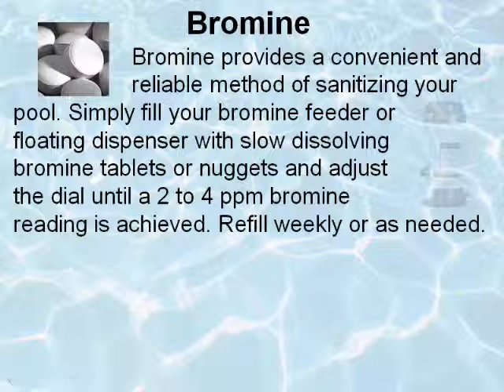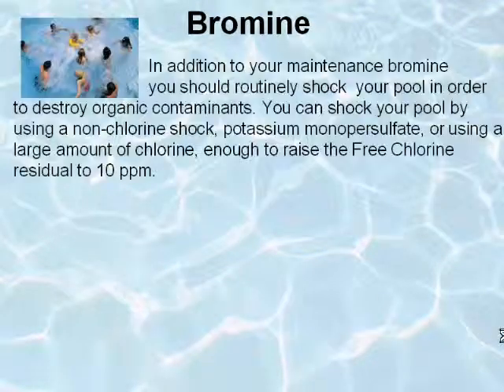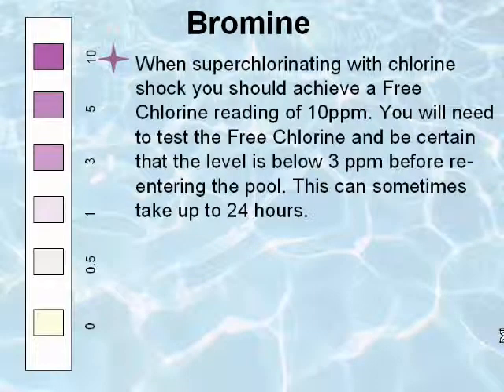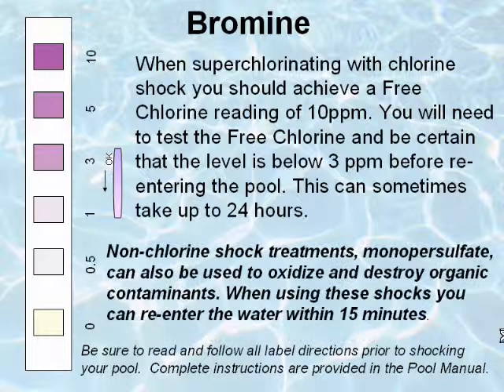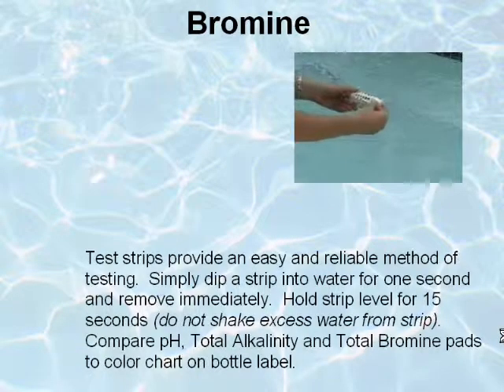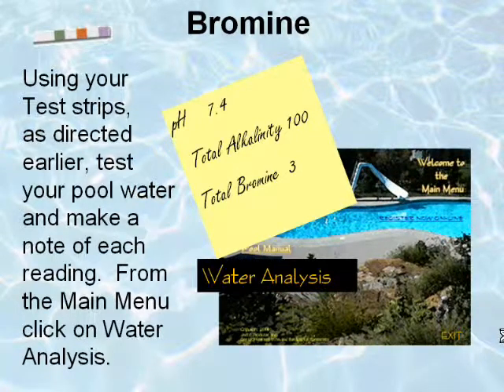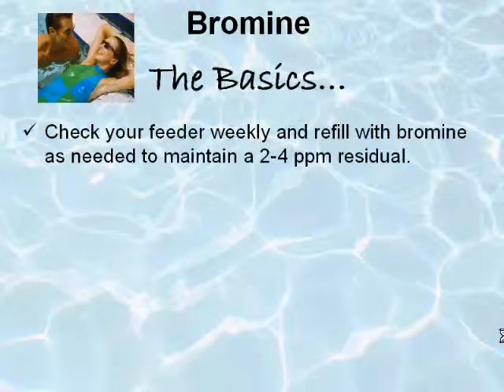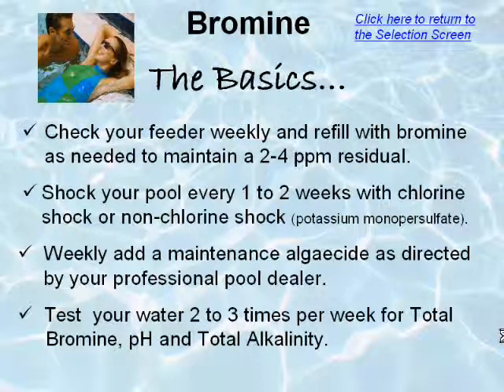Bromine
Alternate to chlorine